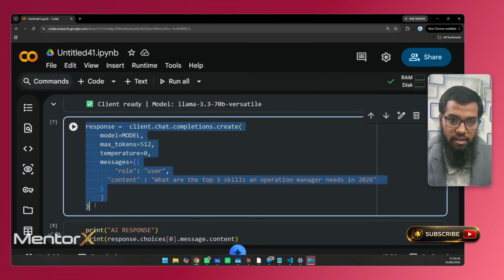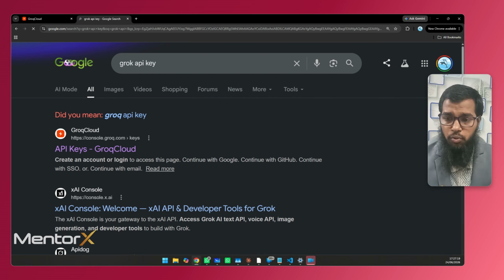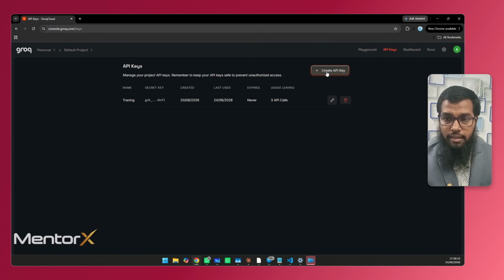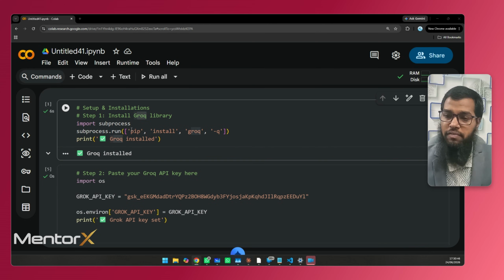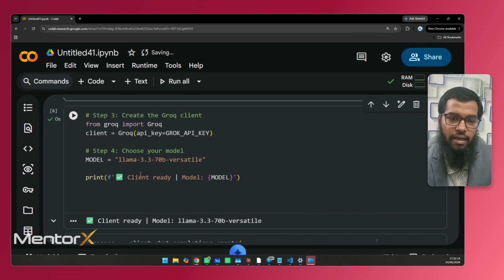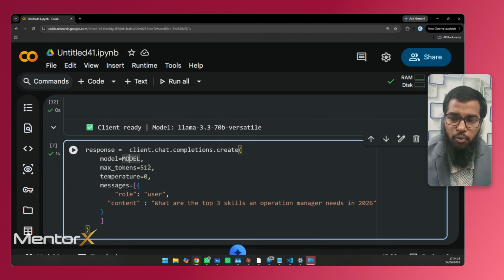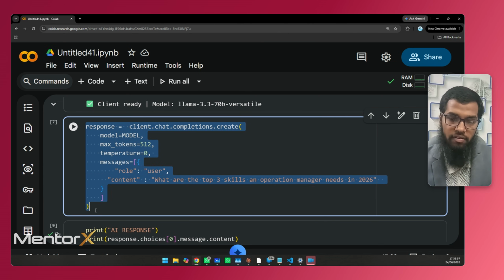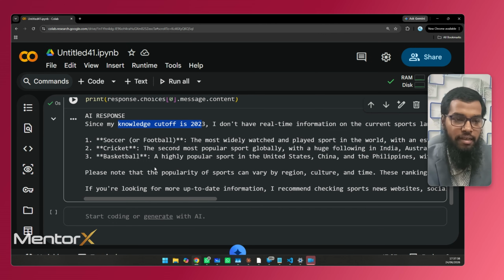How to Call an AI API in Python — Free Groq + Llama 3 (Beginner to Agent in 10 Min)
In this video you'll make your FIRST real LLM API call in Python — using Groq's free tier and Llama 3.3 70B.

No credit card. No OpenAI subscription. Just Python and a free API key.

What you'll learn:
✅ What tokens are and why they matter
✅ How to set up Groq (free) in 2 minutes
✅ Making your first LLM call in Python from scratch
✅ Reading token usage — understanding cost and limits
✅ The exact code pattern used in every AI agent

🔗 Full Agentic AI Architect Program: mentorxacademy.in